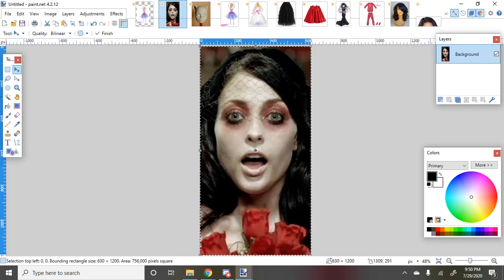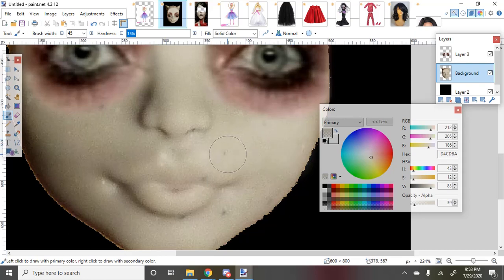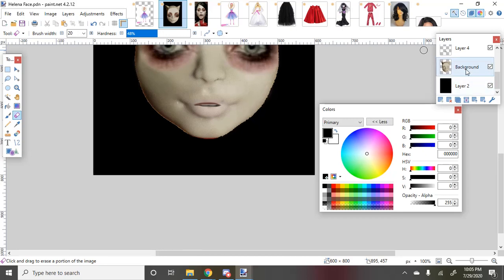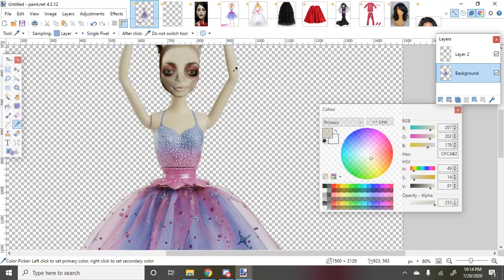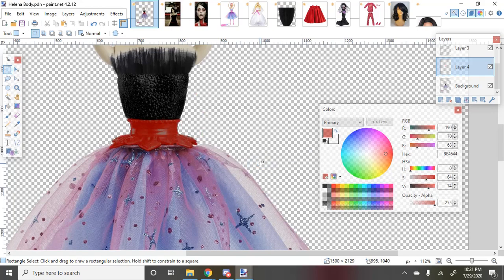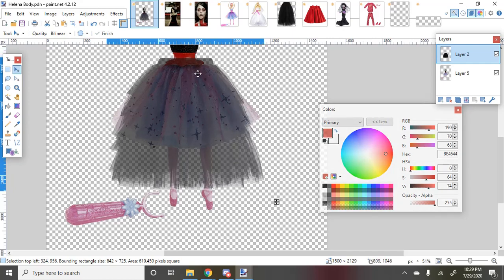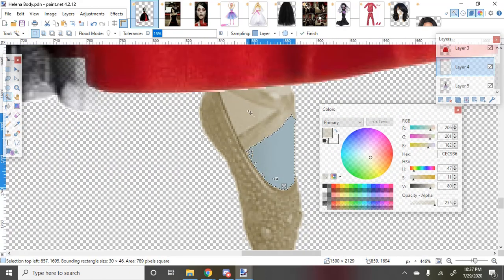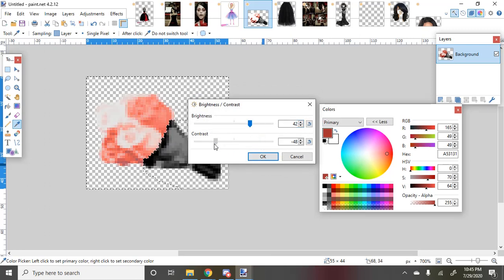My Chemical Romance's "Helena"-Inspired Digital Doll Repaint!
I almost cried listening to this song this evening. I hope y'all cry watching this video.